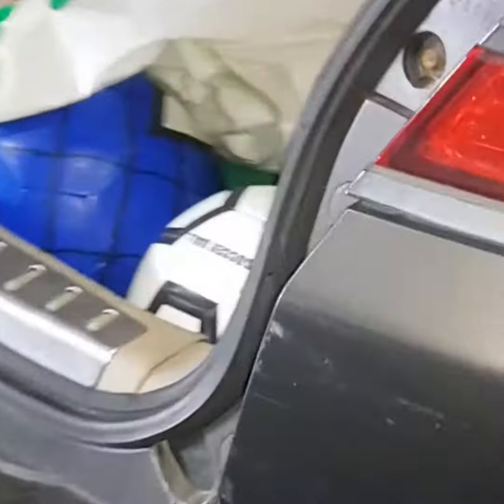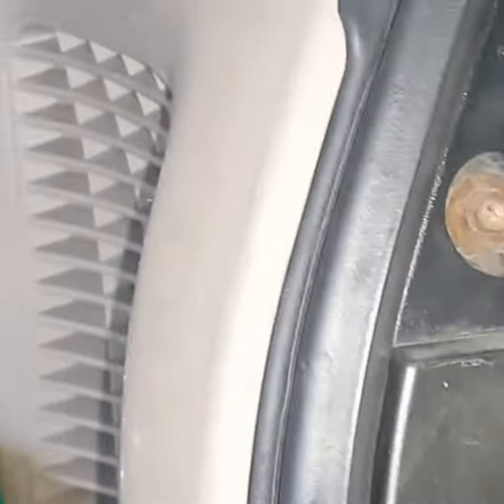Honda Odyssey rear bumper bar removal.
Hey guys,just showing you guys tge way to take the rear bar off the honda Odyssey 2010 with hyperlapse as well!